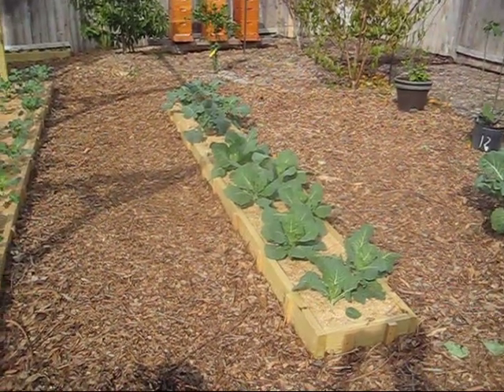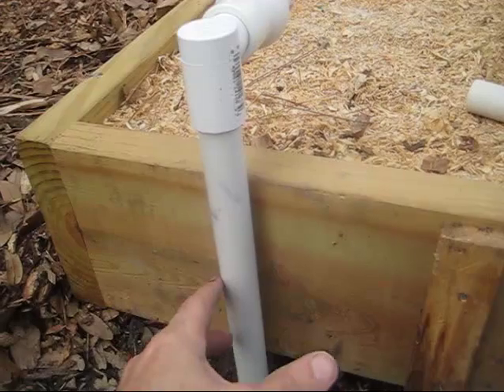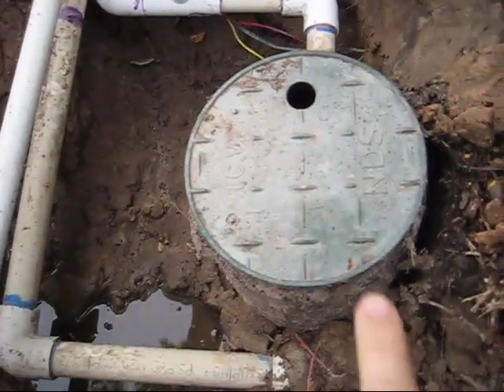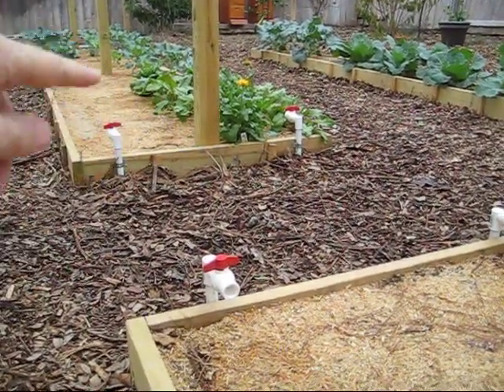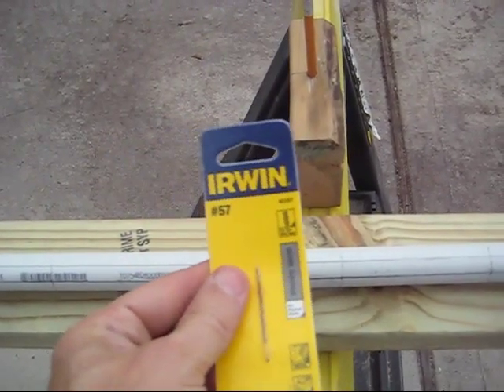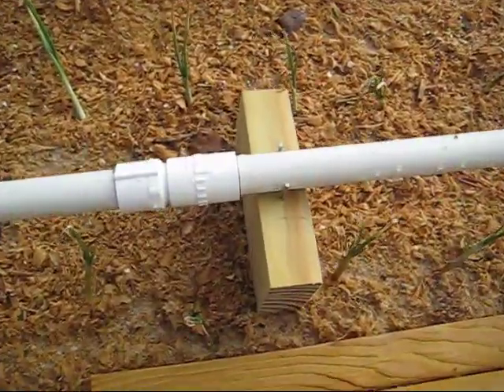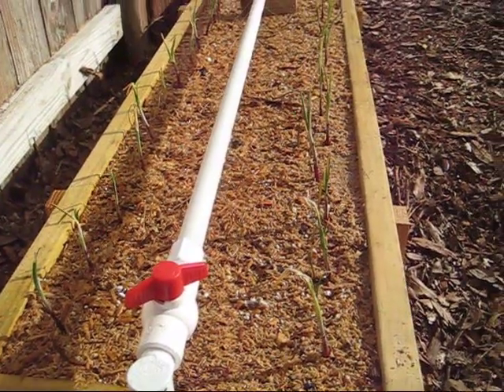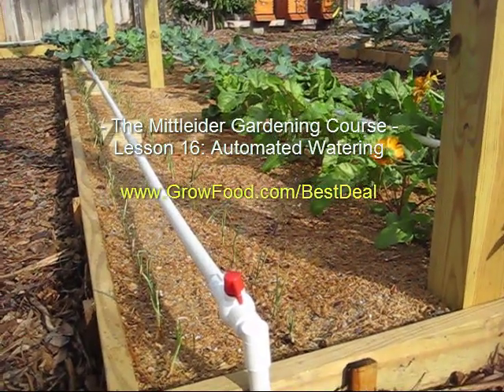Mittleider Garden: Automatic Watering, No Drip Irrigation, Soaker Hose, Sprinklers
TOOLS:
- PVC Ratcheting Tube Cutter
- 4" Trench Shovel
- #57 Drill Bit Pkg of 10
- Irwin 12-Inch Clamp and Spreader

I really like the Mittleider automatic garden watering system. Here are some reasons. It works with either single row or double row crops without moving it. It is elevated so it won't clog from back siphoning dirt into it when the water is turned off. It is raised so it is out of the way for planting and weeding and won't get damaged by hoeing, etc. It is inexpensive. I can control the amount of water and pressure at each valve. It puts out a lot of water so watering times are reduced. However make sure you have enough water pressure to support your pipe runs.

MATERIALS: (Home Depot Store SKU's)
- 3/4 in. Schedule 40 PVC Pipe: Store SKU # 193712
- 3/4 in. x 10 ft. 200 PSI PVC Pipe: Store SKU # 193917
- 3/4 in. Schedule 40 PVC Pressure Slip x FPT Adapter: Store SKU # 188107
- 3/4 in. PVC Pressure S x S x S x S Cross: Store SKU # 232505
- 3/4 in. PVC Sch. 40 90 Degree Pressure Slip x Slip Elbow : Store SKU # 571621
- 3/4 in. Schedule 40 PVC 90-Degree Slip x FIPT Elbow: Store SKU # 187992
- PVC Handy Pack Purple Primer and Solvent Cement: Store SKU # 462620
- 3/4 in. PVC Threaded FPT x FPT Ball Valve: Model # T-601
- 6D Galvanized 2" Nails: Store SKU # 446653
- 2 x 4 x 8 #2 Pressure-Treated Lumber: Store SKU # 218458
- 3/4 in. x 10 ft. Galvanized Steel Hanger Strap: Store SKU # 502072
- 3/4 in. PVC 90-Degree MIPT x Slip Elbow: Store SKU # 611557